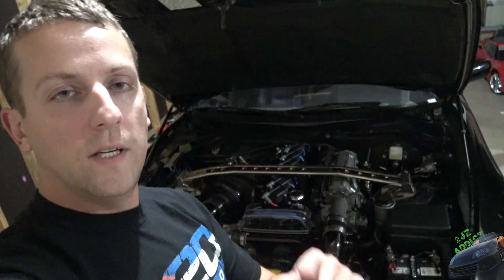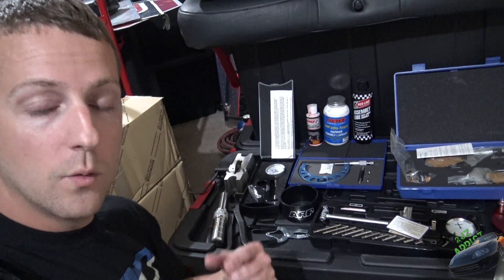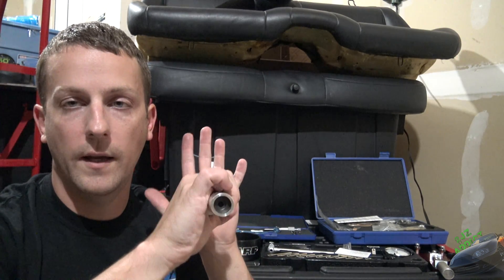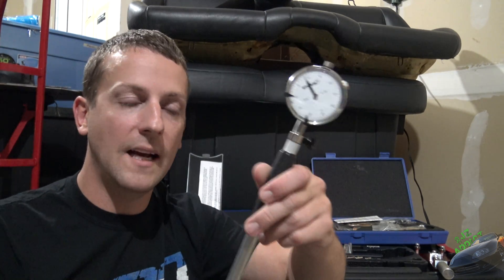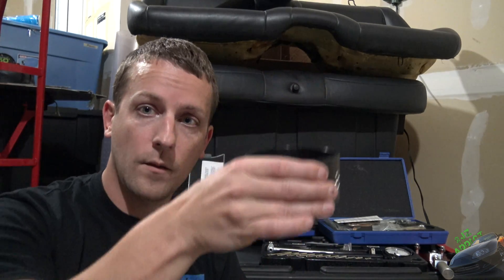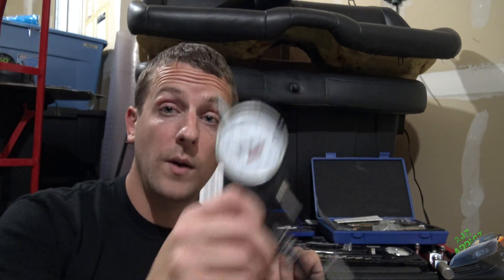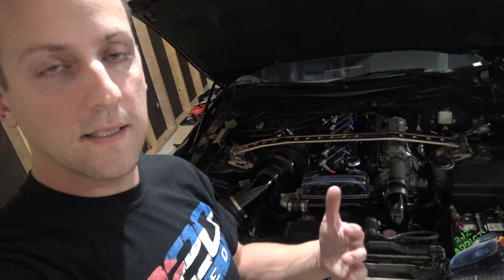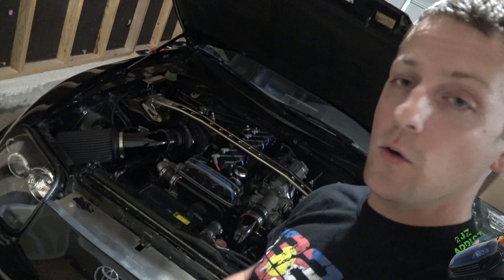What tools do you need to build a 2JZ engine?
Today I show you guys some tools required to build a 2JZ.  I'm sure these could be used for any engine but it's what I used to build the Supra.  There were a few more that I didn't mention in the video but are linked below.  Hope this helps!

Engine Stand
Torque Wrench
Comp Cams Lube
Redline Assembly Lube
ARP Torque Lube
Dial Bore Gauge
Feeler Gauges
Piston Ring File
Piston Ring Pliers
Pick Set
Ring Compressor 86mm
Ring Compressor 86.5mm
Ring Compressor 87mm
Bolt Stretch Gauge
Oil Filter Cutter

Bonus tools not discussed:
Cam Degree Kit
Rod Vise
Magnetic Deck Bridge